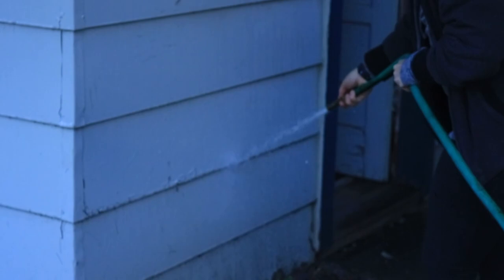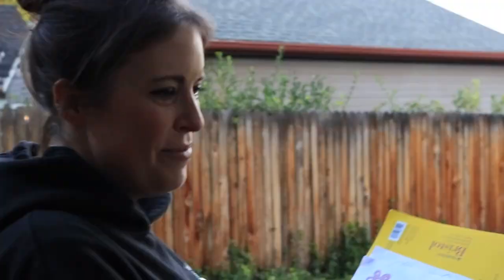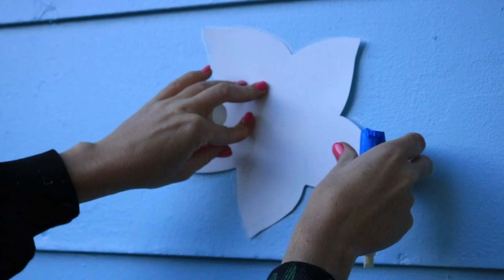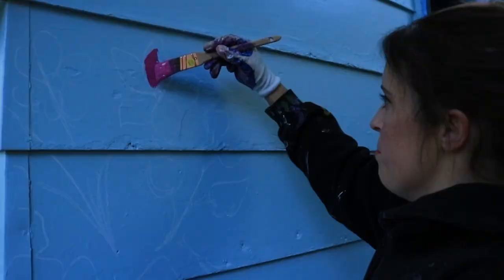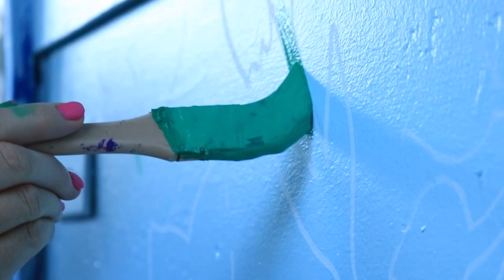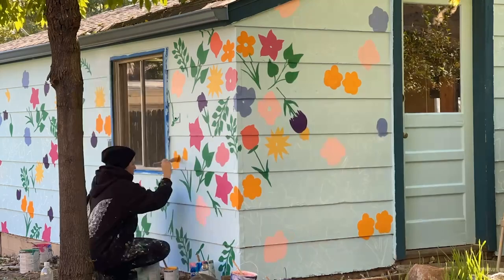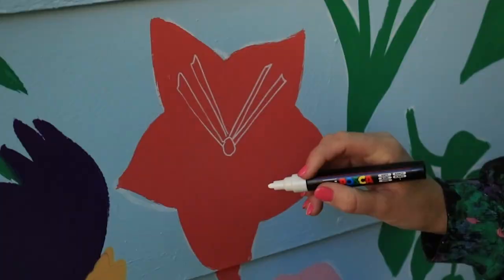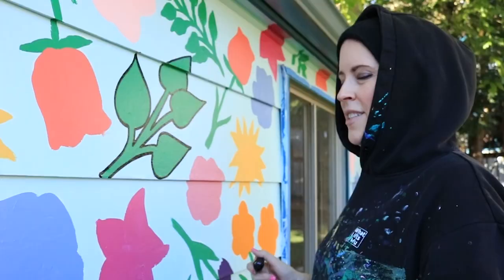How to paint a mural on your outdoor shed or garage cheap and affordable!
How to paint a mural on your outdoor shed or garage cheap and affordable, using upcycled leftover paint!